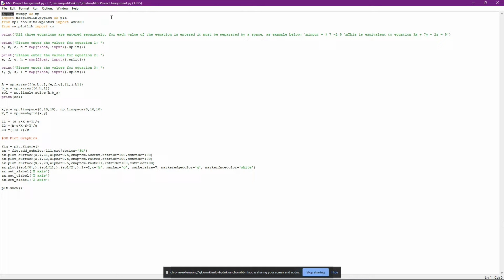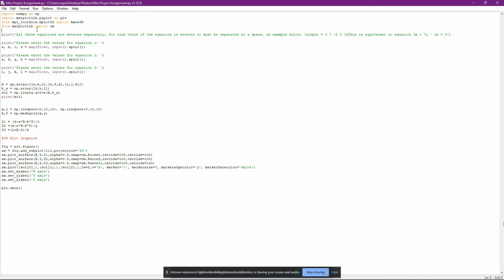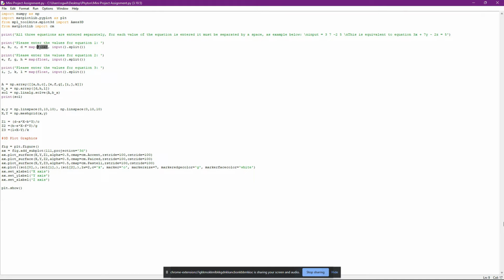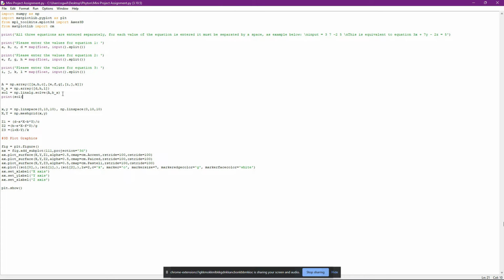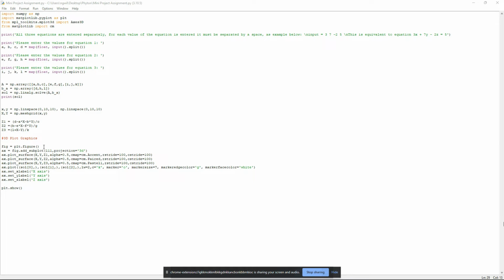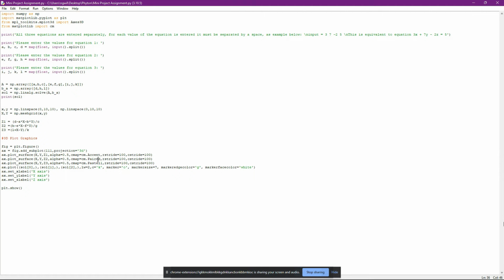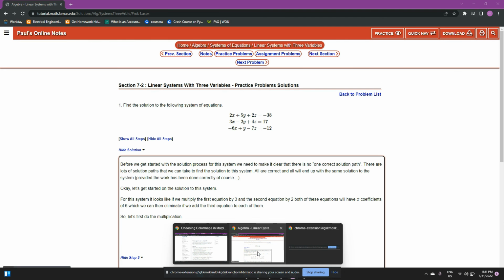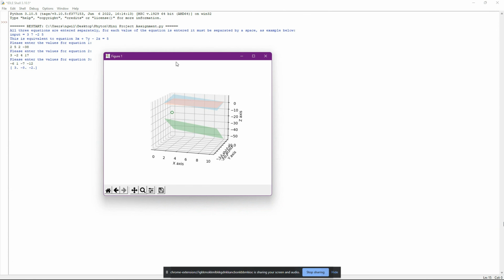4-PYT1_041200290_Mohamad Muzammir Bin Azwan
Linear Equation Interpreter and 3D Graph Plotter